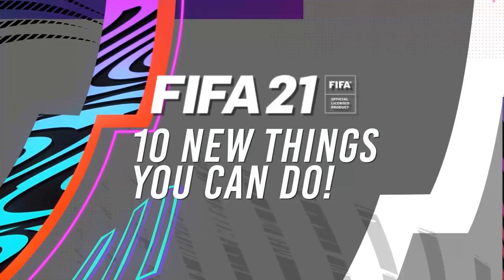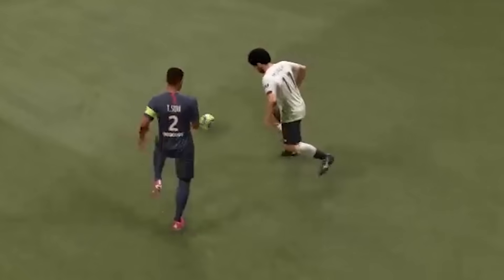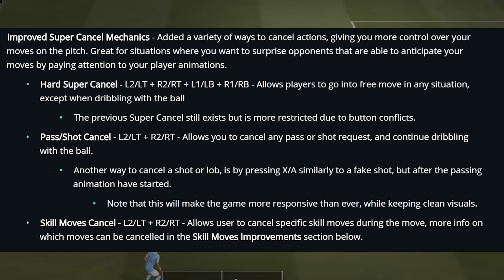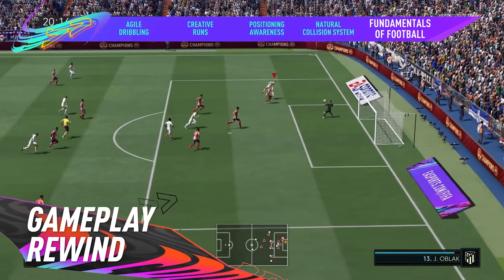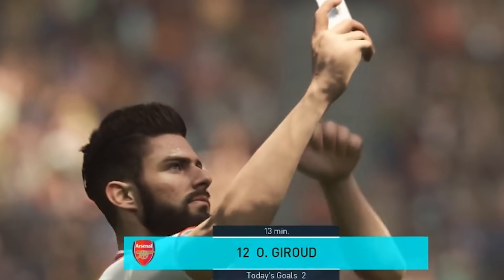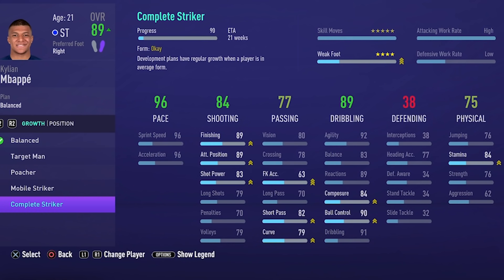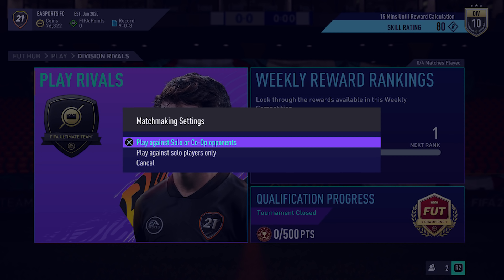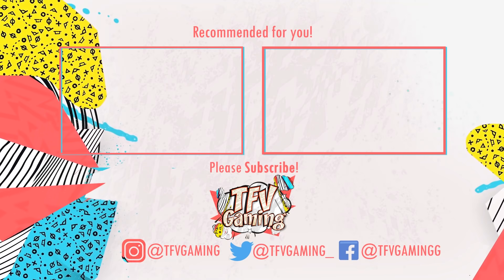FIFA 21 - 10 *NEW* THINGS THAT YOU CAN DO!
Today we talk about the new features that you experience in the game